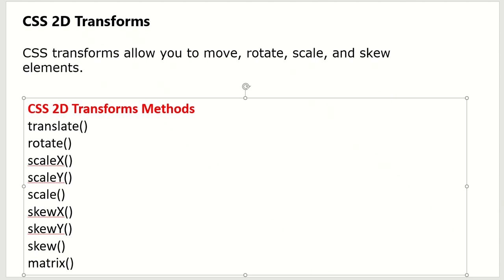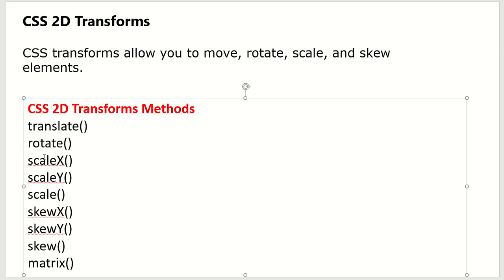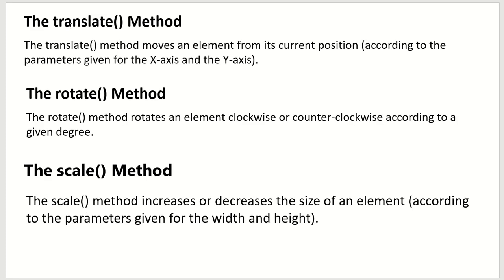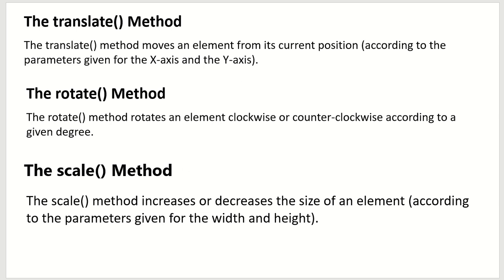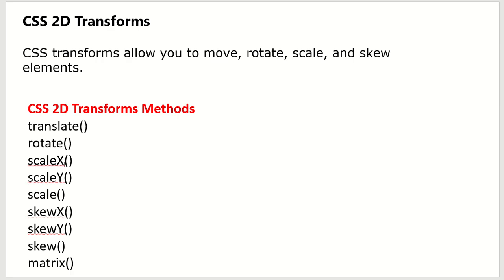CSS part - 09 |Introduction to CSS 2D Transforms and its methods Meaning| MUST WATCH